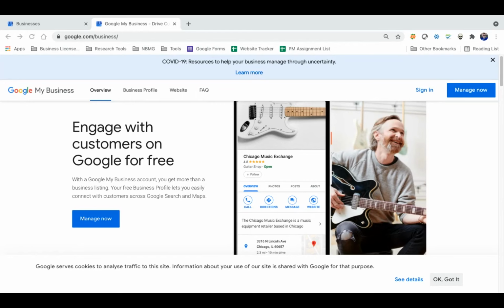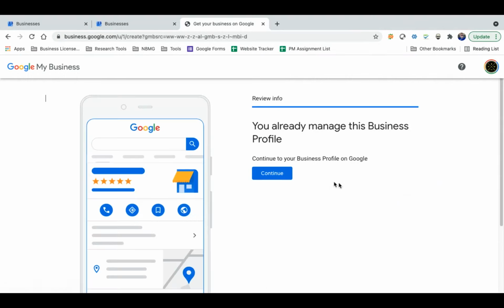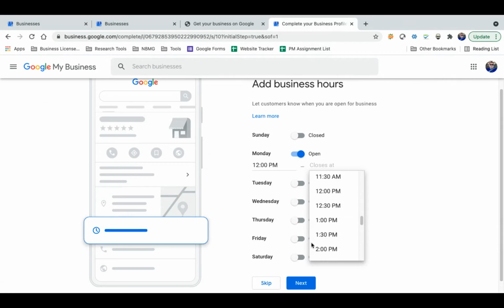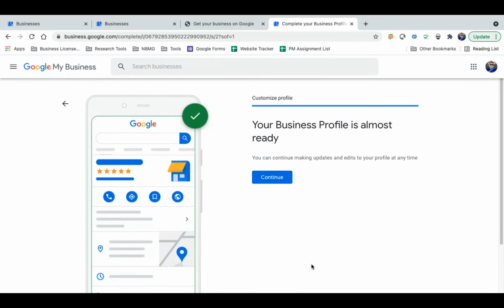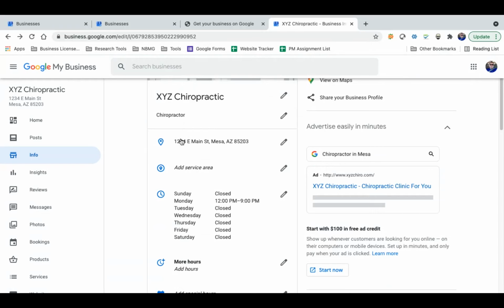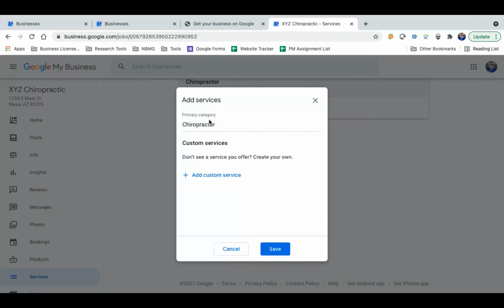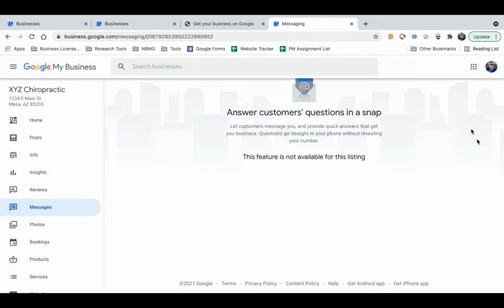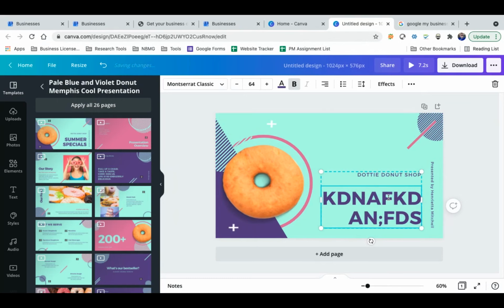No Boundaries Marketing Google My Business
Learn about what google my business is and how to set one up and optimize for best results.